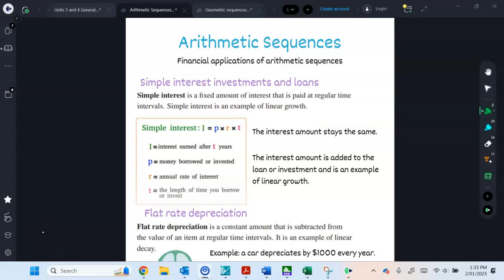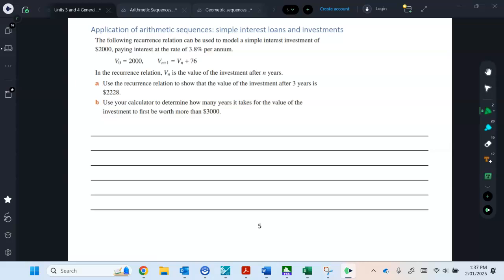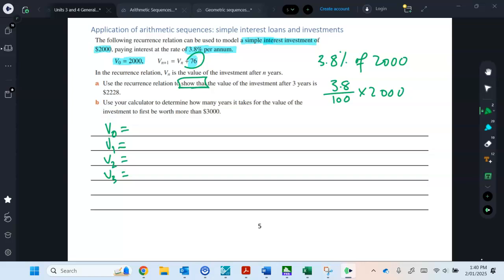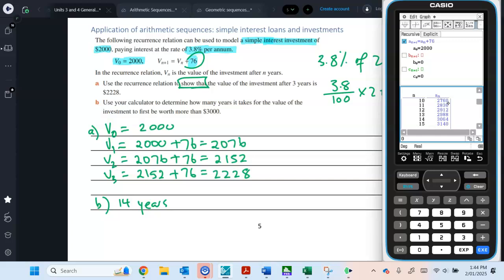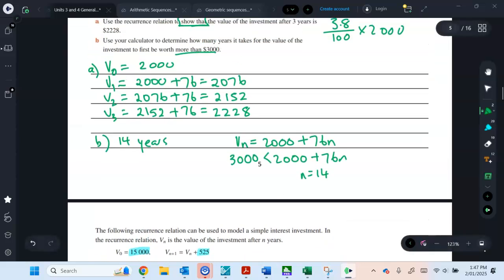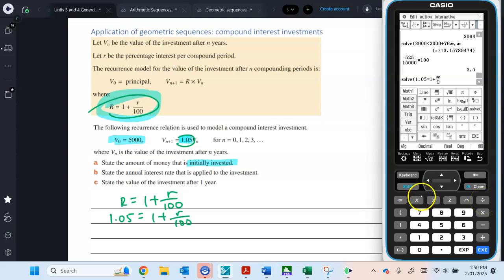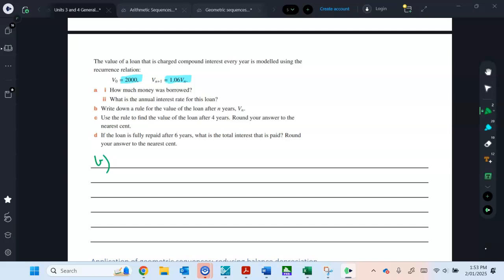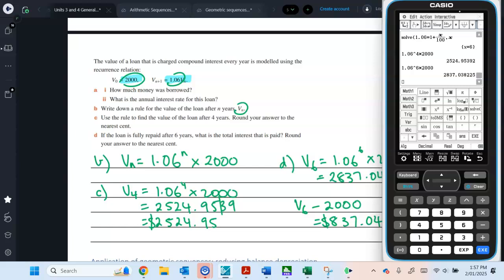General Maths_Arithmetic and geometric sequences investments and loans